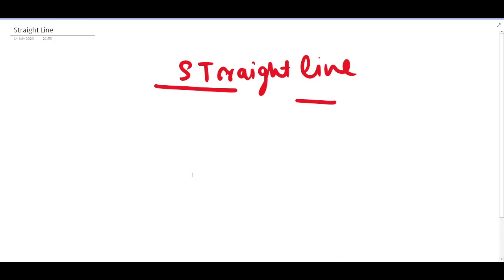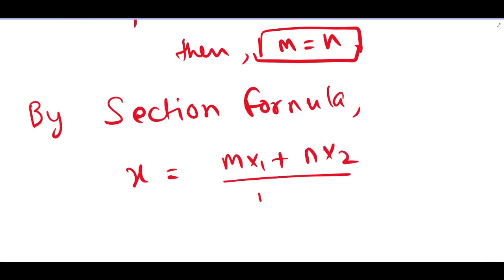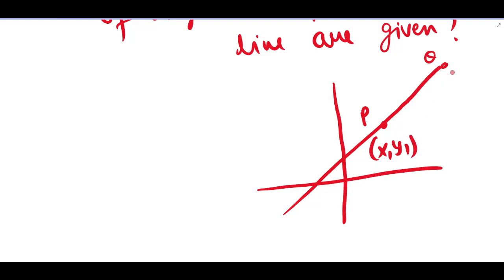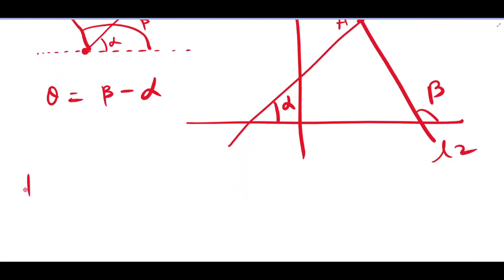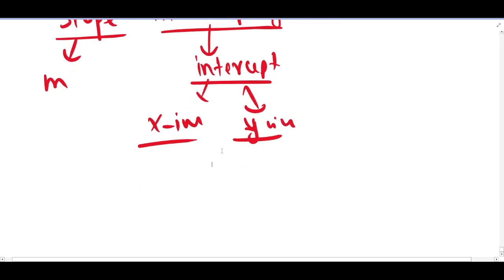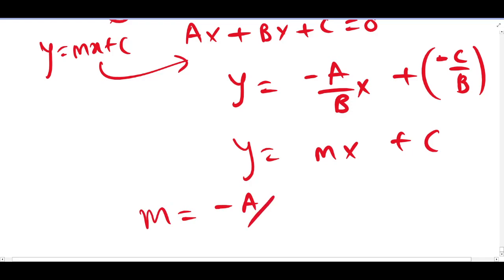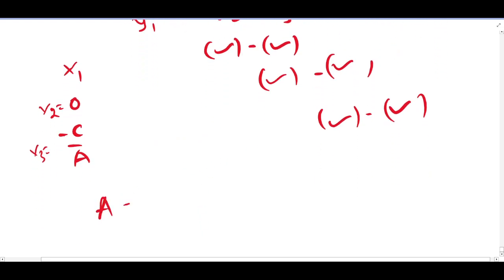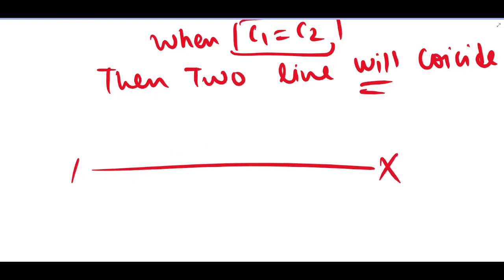Straight Lines and Why They're So Important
A line is a geometry object characterized under zero width object that extends on both sides. A straight line is just a line with no curves. So, a line that extends to both sides to infinity and has no curves is called a straight line.